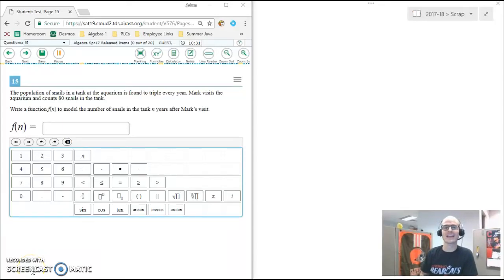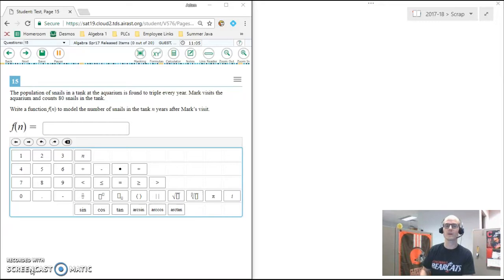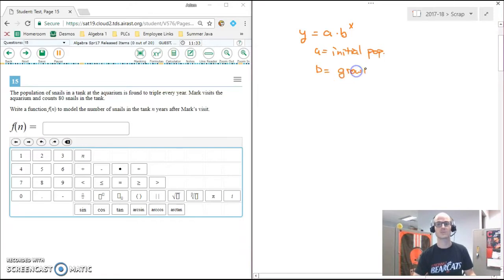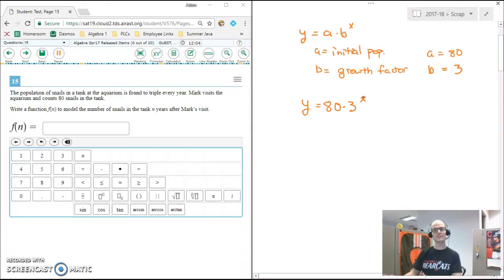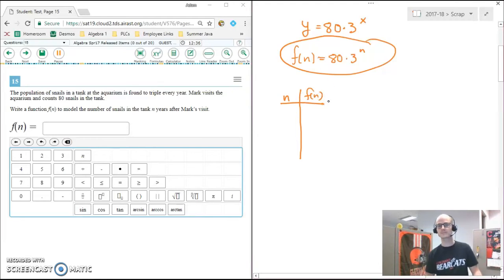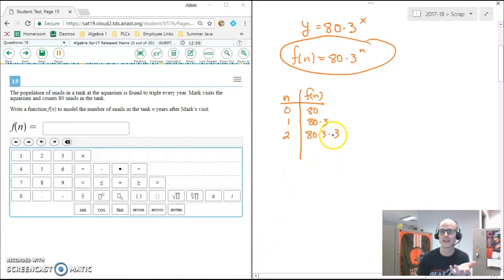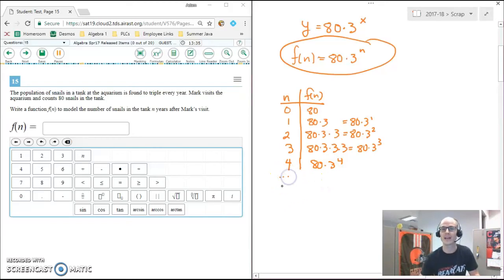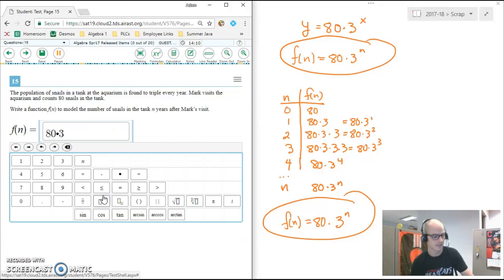2C: Exponents and Radicals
Standard: F.LE.2
Completed Question: 2017 Spring Released Item Question #15

The question is completed was created by the Ohio Department of Education.